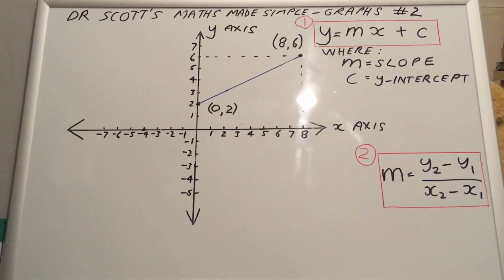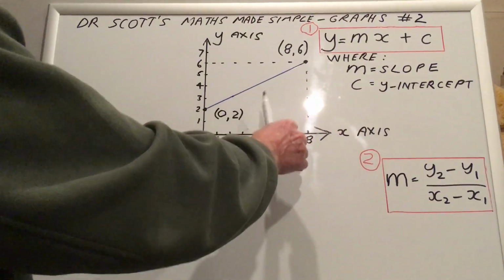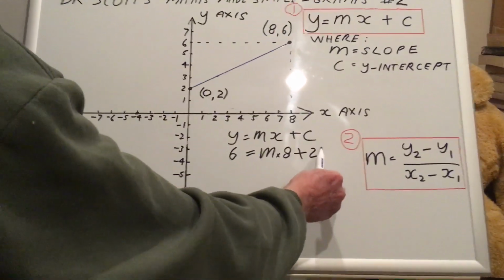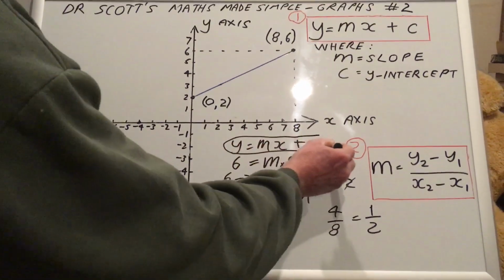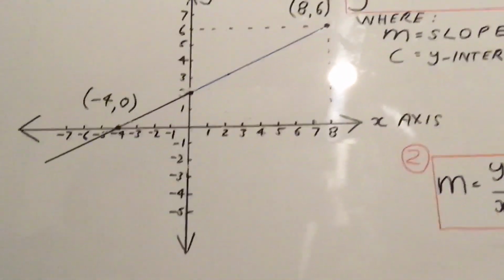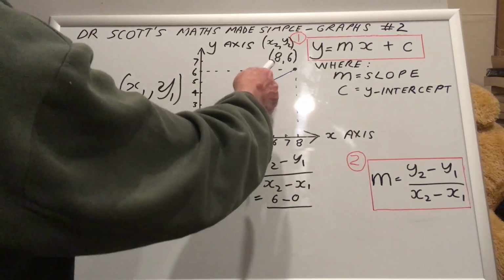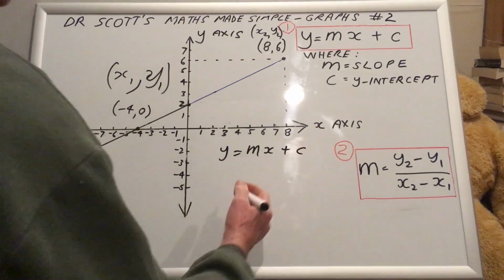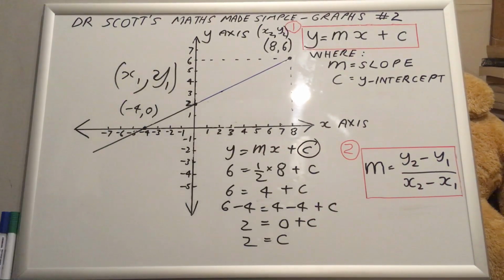MATHS MADE SIMPLE - Episode 2 - GRAPHS